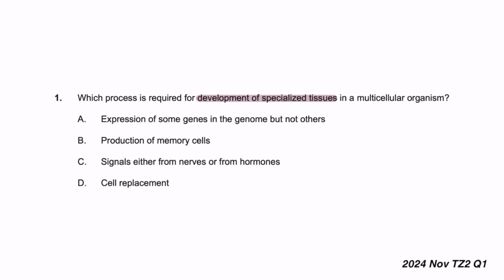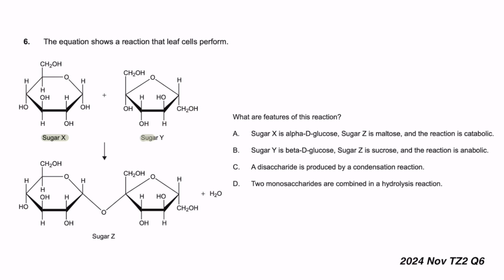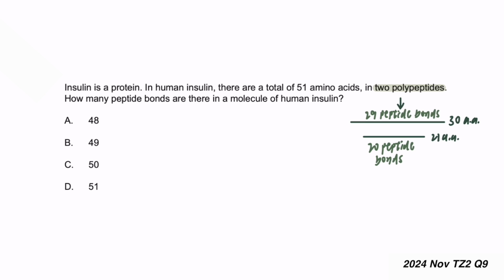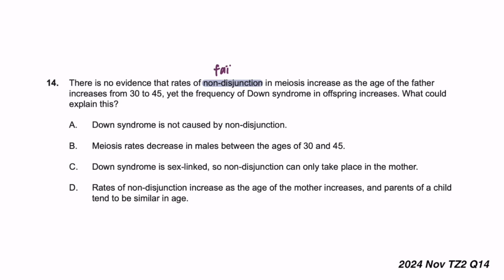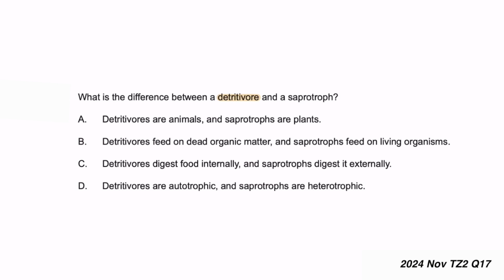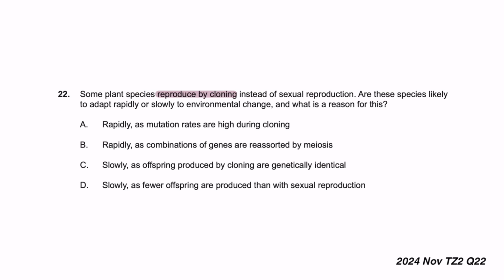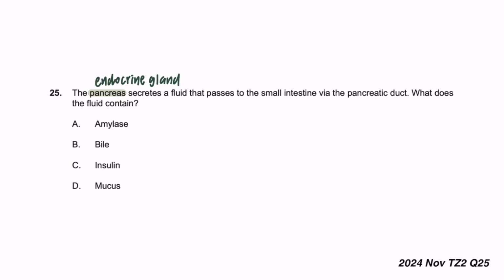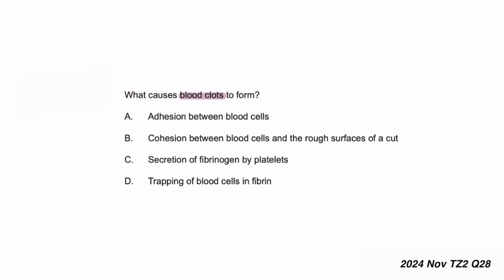[IB Biology SL] 2024 Nov TZ2 Paper 1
Timestamps📌 :
0:00 Q1
0:13 Q2
0:24 Q3
0:34 Q4
0:57 Q5
1:17 Q6
1:32 Q7
1:55 Q8
2:13 Q9
2:40 Q10
2:54 Q11
3:07 Q12
3:26 Q13
3:41 Q14
4:06 Q15
4:29 Q16
4:49 Q17
5:11 Q18
5:30 Q19
5:55 Q20
6:18 Q21
6:35 Q22
6:53 Q23
7:06 Q24
7:22 Q25
7:44 Q26
8:00 Q27
8:35 Q28
8:53 Q29
9:04 Q30
🌱 Consider joining Notephilia’s membership to support us :)